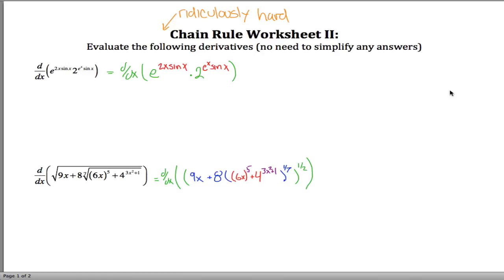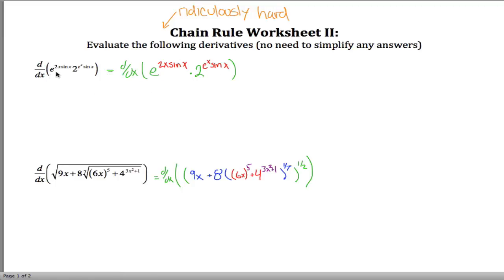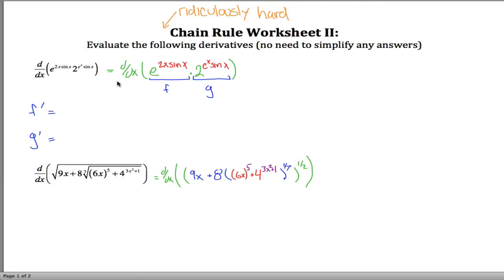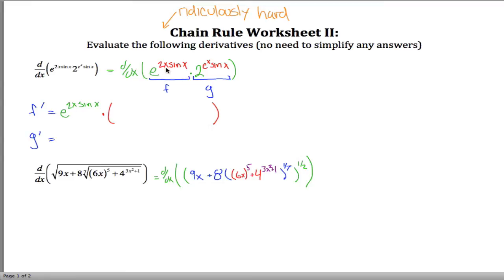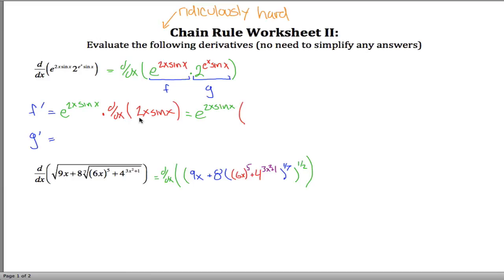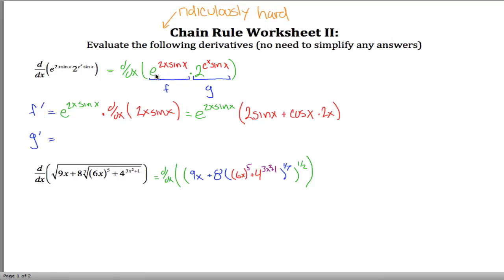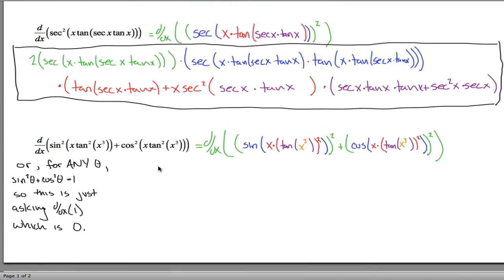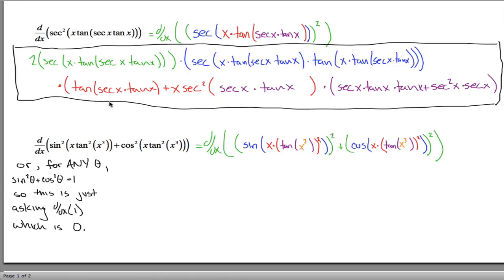Ridiculously Hard Chain Rule Problems I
A crazy hard Calc I worksheet that has chain rules nested inside other chain rules, product rules and quotient rules.